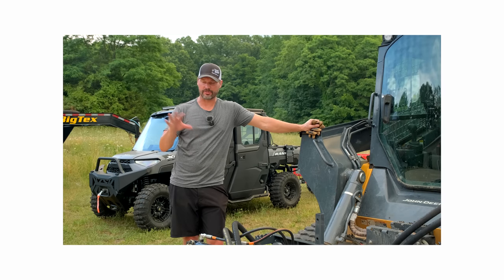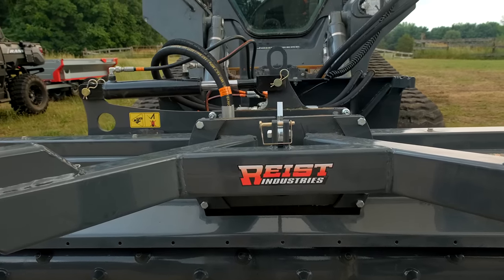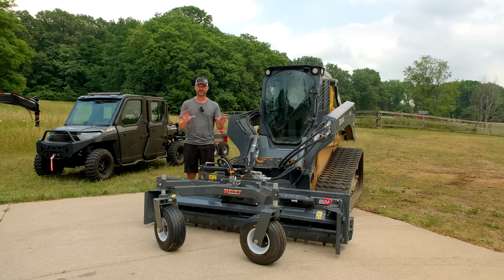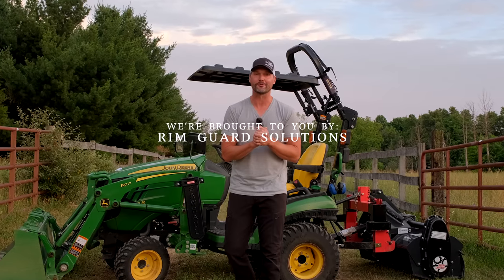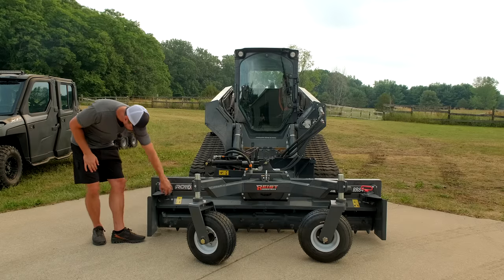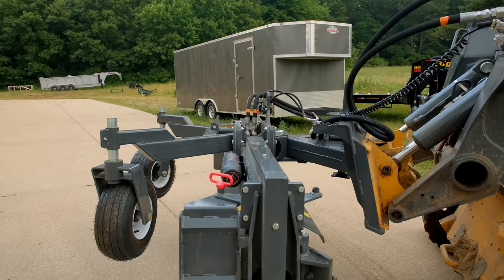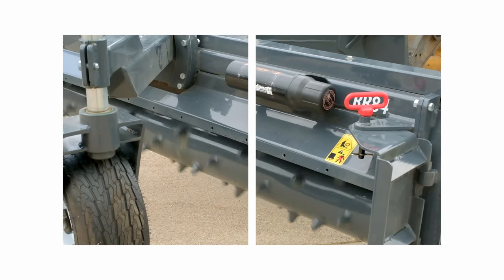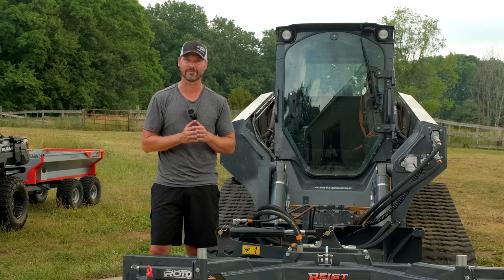THIS RAKE IS THE PRICE OF A USED CAR, BUT IT’S AWESOME! 🤩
We have our hands on an attachment that's completely new to us. It's Reist Industries' RotoRake, known commonly as a power rake. We're going to cover the features today and put it to the test in the next video.

This is perhaps the most well-known ballast brand on the market today.  Rim Guard goes right inside your tires, so it's out of the way, it doesn't freeze, and doesn't corrode. It's made from natural materials, so it's safe around livestock and pets if it spills out. Rim Guard liquid ballast adds more weight to the back side of your tractor improving stability, loader performance, and power to the ground.